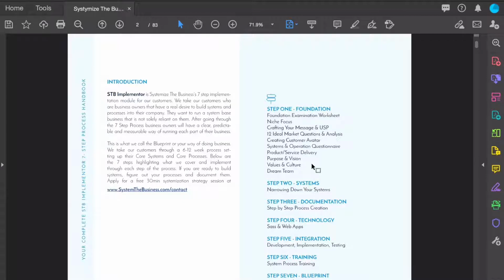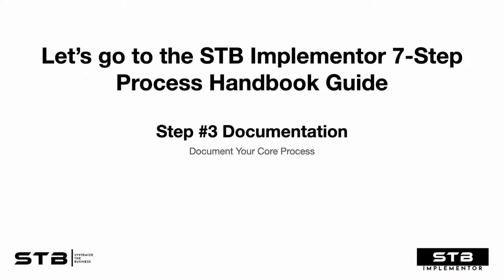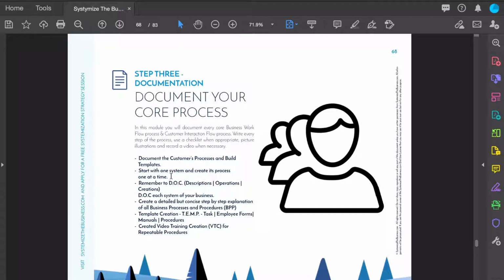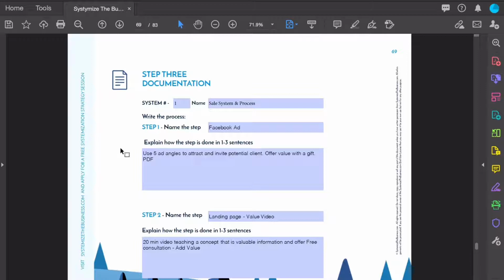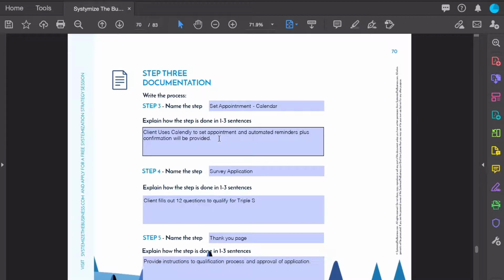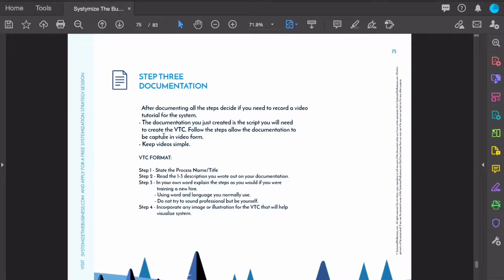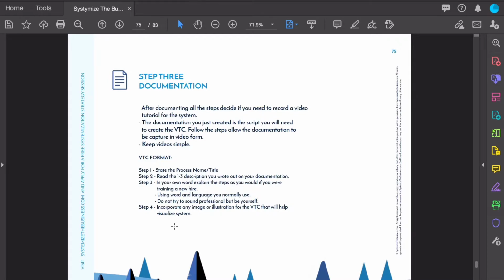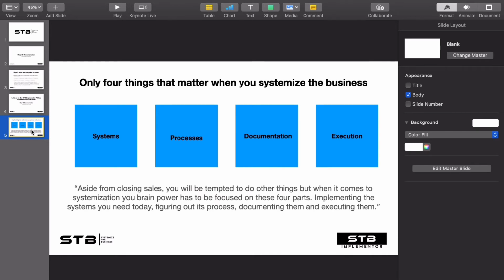Document Your Core Systems and Processes - Step 3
STEP THREE – DOCUMENTATION
Document Your Core Systems and Processes

In this module, you will document your core business workflow processes & Customer Interaction flow process. You can do this by writing the core steps, the steps in the process, use a checklist when appropriate, picture illustrations, and record a video when necessary.

This is what I call capture systems methodology that is simple and practical to execute in your business.

Notes:
– Document the Customer’s Processes and Build Templates.
– Start with one system and create its process one at a time.
– Remember to D.O.C. (Descriptions | Operations | Creations)
D.O.C each system of your business.
– Create a detailed but concise step by step explanation of all Business Processes and Procedures (BPP)
– Template Creation – (T.E.M.P.) – Task | Employee Forms| Manuals | Procedures
– Created Video Training Creation (VTC) for Repeatable Procedures